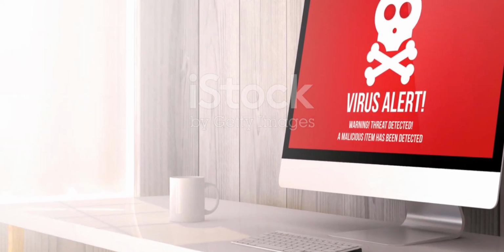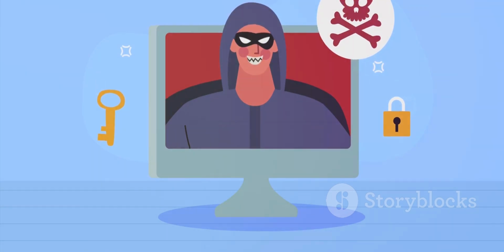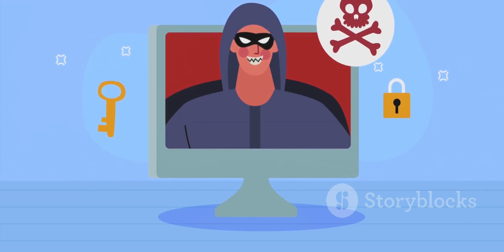What is an Evil Twin Attack and How to Protect Yourself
Learn about the insidious Evil Twin Attack, how it can compromise your data, and the best practices to stay safe. Don’t miss our step-by-step prevention tips! If you want a full tutorial on performing this attack, comment "full video".